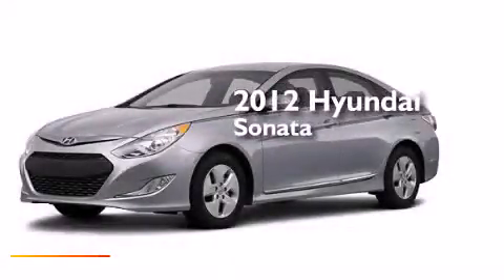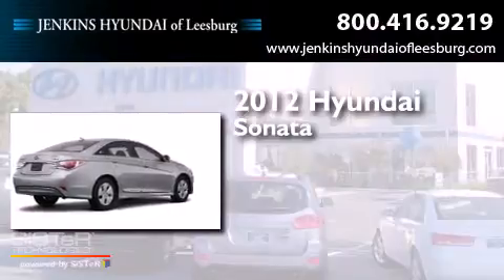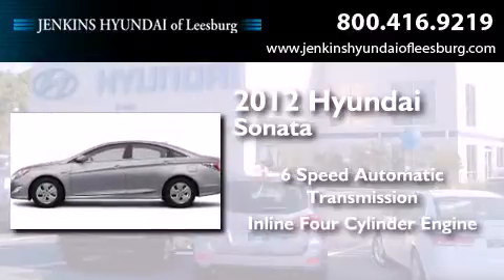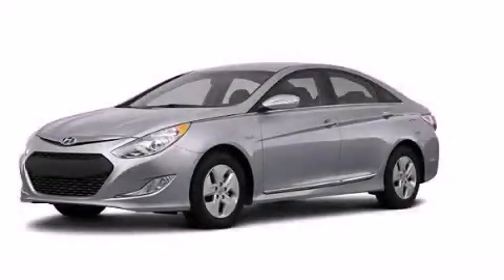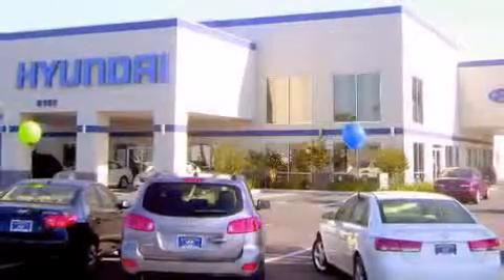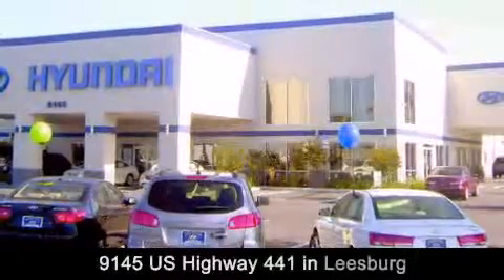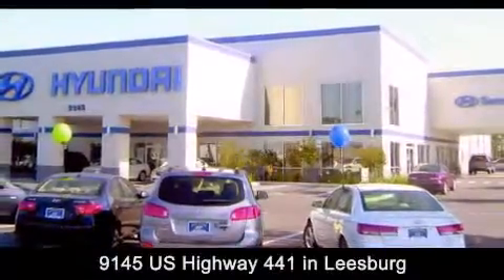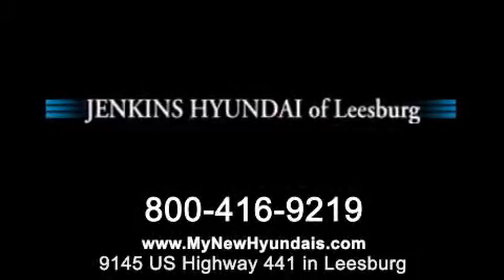2012 Hyundai Sonata Leesburg FL 34788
We've been honored to serve the Leesburg FL area , we promise that your experience at our dealership will exceed your expectations ! Year : 2012 Make : Hyundai Model : Sonata Engine : Gas/Electric I4 2.4L/144 Trans . : Automatic Exterior : Silver Miles : 11 Interior : Gray Stock : L9640 Jenkins Hyundai Leesburg 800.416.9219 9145 US Highway 441 Leesburg , FL 34788